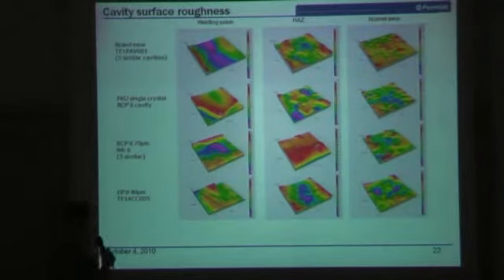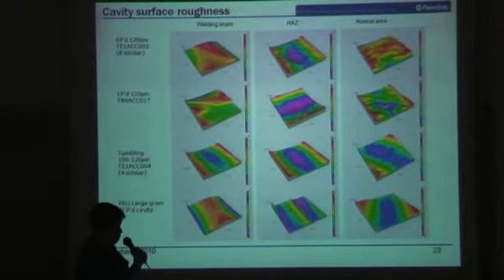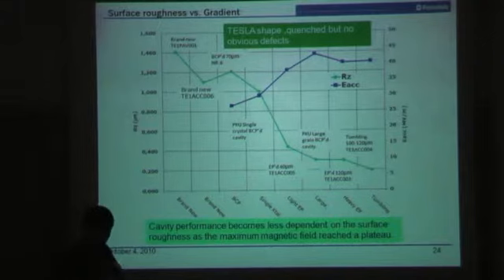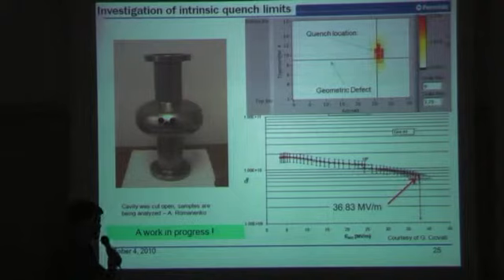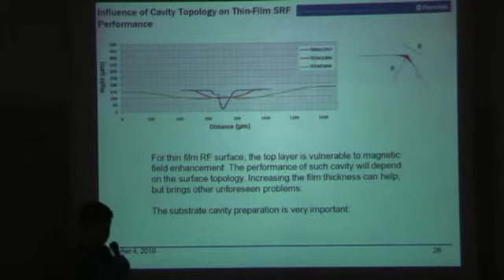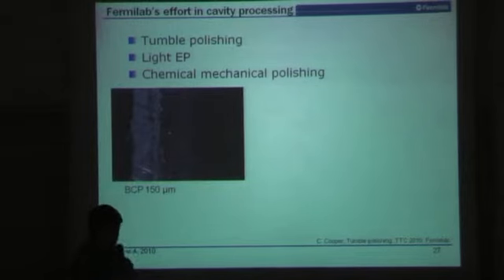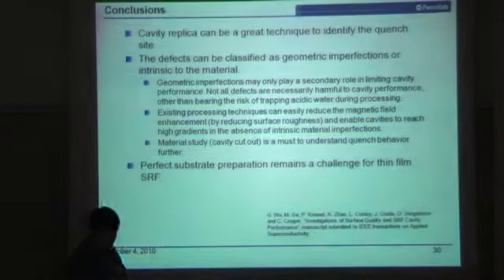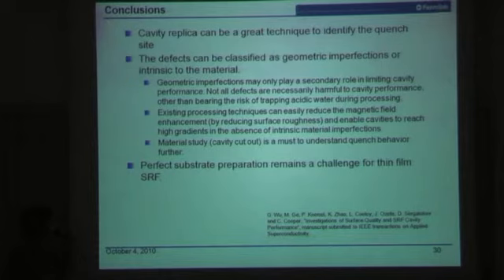Wu_part2.mp4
Surface topology investigation for thin film SRF (Genfa Wu - 20')
Speaker: Genfa Wu - Fermilab   |   Duration: 20 min.
Abstract
The general surface topology will be discussed for various niobium cavities. The field enhancement factor for both niobium or thin film cavities will have different effects. Their implications for thin film based cavities will require investment in extensive surface preparations for cavity substrate cavities. The surface preparation effort at Fermilab will be discussed for future new material effort.